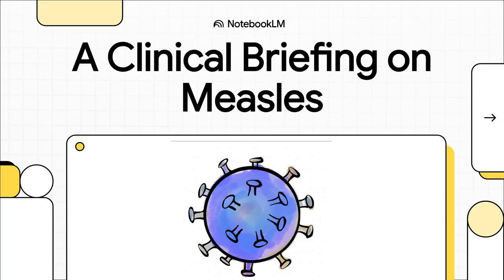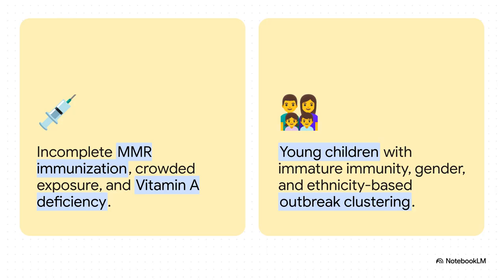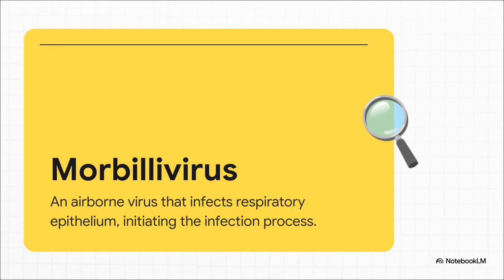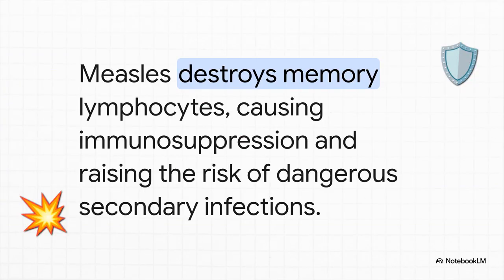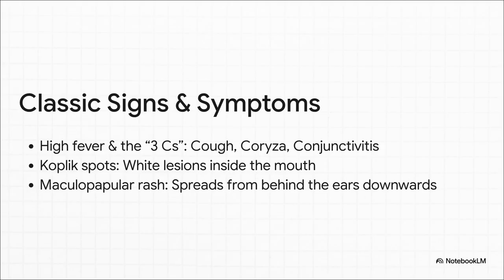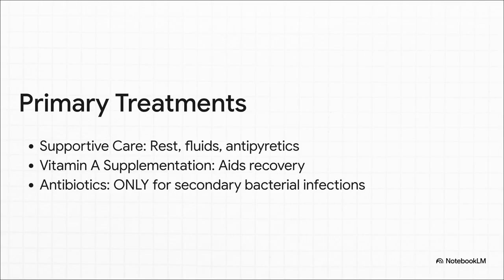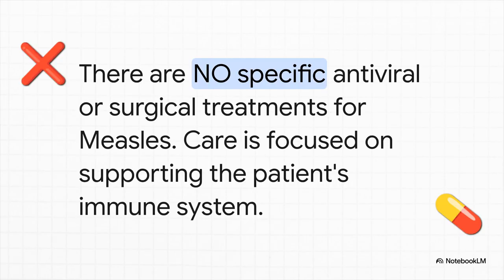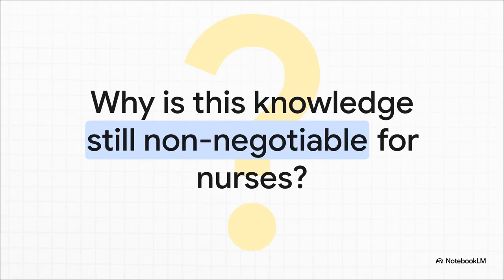Measles - A Clinical Briefing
MEASLES
1️⃣ RISK FACTORS
Modifiable:
Incomplete MMR immunisation → no antibodies → infection risk ↑
Crowded exposure (daycare/schools) → airborne spread ↑
Vitamin A deficiency → weak mucosal/immune defence

Non-modifiable:
Age (young children) → immature immunity
Gender (male) → slightly higher mortality
Ethnicity (low vaccination groups) → outbreak clustering

2️⃣ PATHOPHYSIOLOGY
Virus: Morbillivirus (airborne)
Entry: Inhaled → infects respiratory epithelium
Spread: To lymph tissue → primary viraemia → systemic spread (secondary viraemia)
Immune response: T-cell mediated → rash + Koplik spots
Immunosuppression: Destroys memory lymphocytes → secondary infections ↑

3️⃣ SIGNS & SYMPTOMS
High fever, cough, coryza, conjunctivitis (“3 Cs”)
Koplik spots – white oral lesions
Maculopapular rash – starts behind ears → spreads down
Watery eyes, photophobia, lethargy
Tachycardia, tachypnoea (fever response)

4️⃣ DIAGNOSTIC FINDINGS
RT-PCR: Detects viral RNA (gold standard)
Serology: IgM (+), rising IgG = infection confirmed
CBC: Leukopenia, lymphopenia
CXR: Pneumonia if respiratory involvement

5️⃣ TREATMENT
Supportive care: Rest, fluids, antipyretics (paracetamol/ibuprofen)
Vitamin A supplementation: ↓ complications, aids recovery
Antibiotics: Only for secondary bacterial infections
No antiviral or surgical options

6️⃣ NURSING INTERVENTIONS / CONSIDERATIONS
Monitor vitals → early detect fever/respiratory distress
Maintain hydration/nutrition → prevent dehydration
Administer antipyretics → comfort, ↓ temp
Airborne isolation (N95) → prevent spread
Assess for complications → pneumonia, otitis media, encephalitis
Educate caregivers → vaccine compliance, infection control